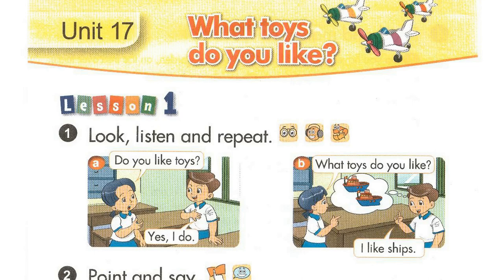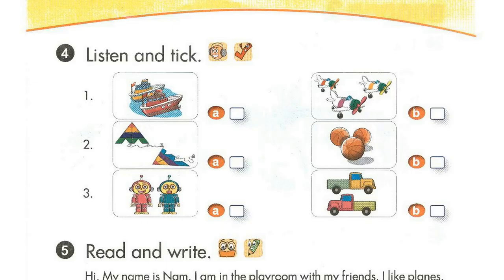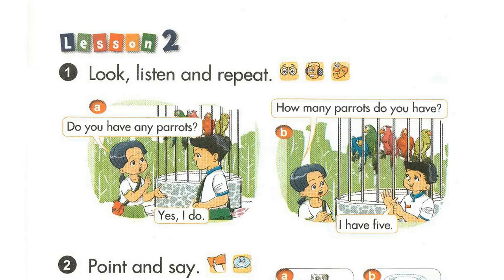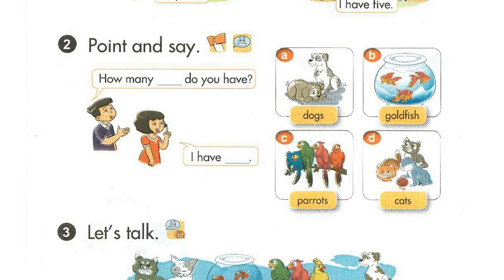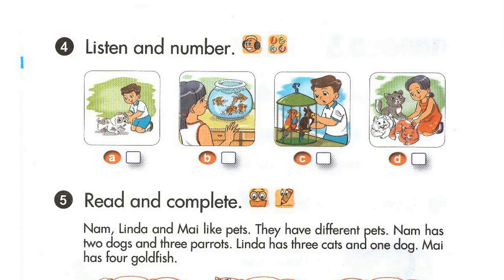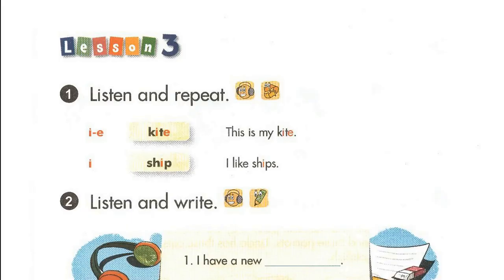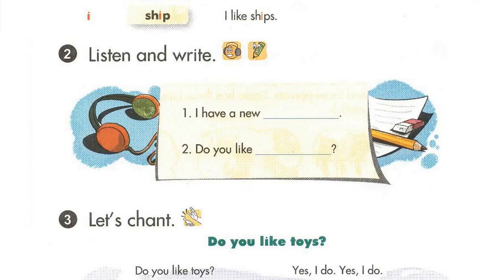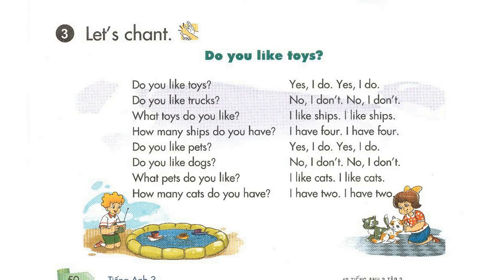Nghe TIếng Anh Lớp 3 Unit 17 Full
Luyện Nghe TIếng Anh Lớp 3 Unit 17 Full